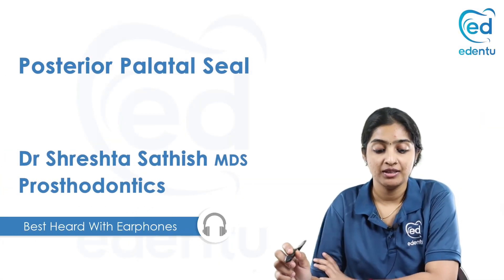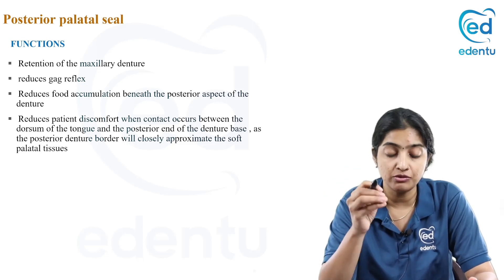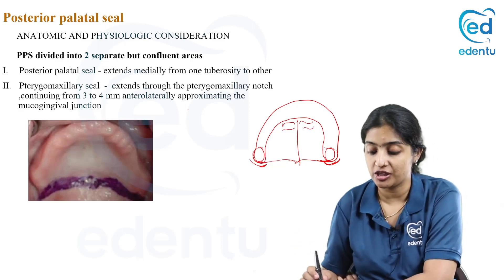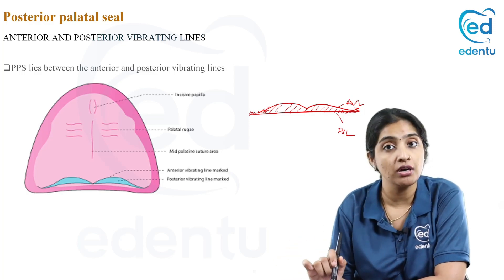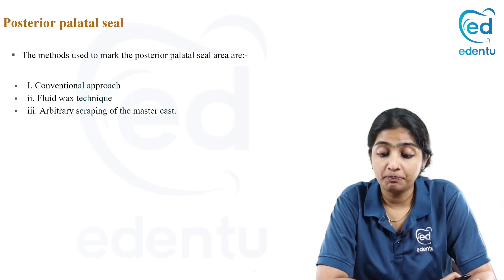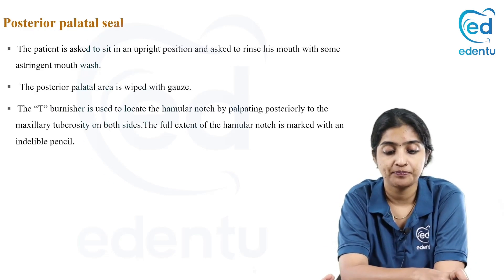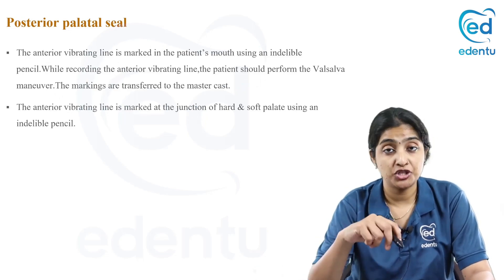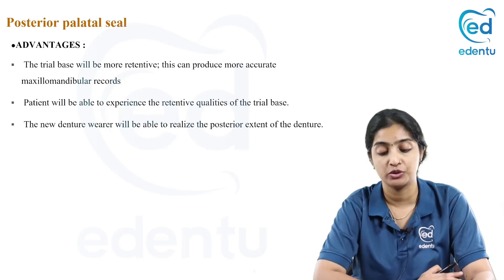POSTERIOR PALATAL SEAL - Prosthodontics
The posterior palatal seal area is defined as the soft tissue area at or beyond the junction of the hard and soft palates on which pressure within physiologic limits can be applied by a removable complete denture to aid in its retention. Let’s Learn the importance of POSTERIOR PALATAL SEAL in Prosthodontics by Dr. Shreshta Sathish with edentu

Why Edentu?
This platform understands the need for a comprehensive, all-inclusive solution to effectively learn the dental curriculum. Each of our lectures by experts available on the Edentu digital learning app is specially designed with an emphasis on the university exams and at the same time lays your foundation stones for the NEET-MDS exam.